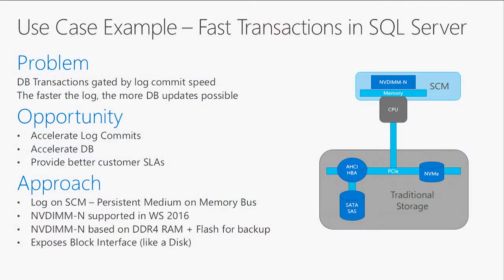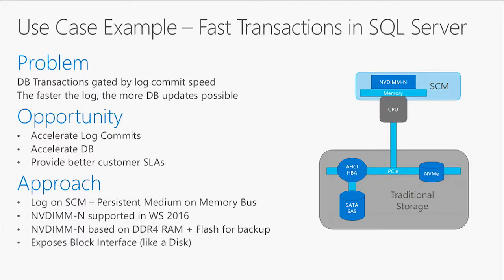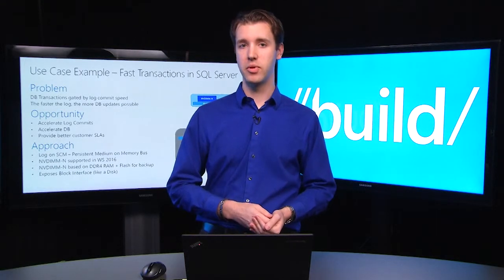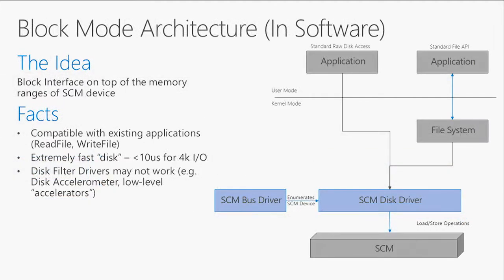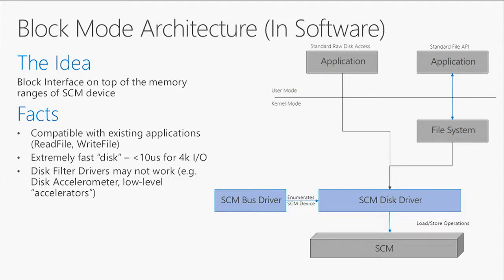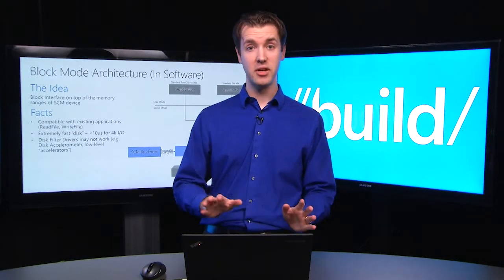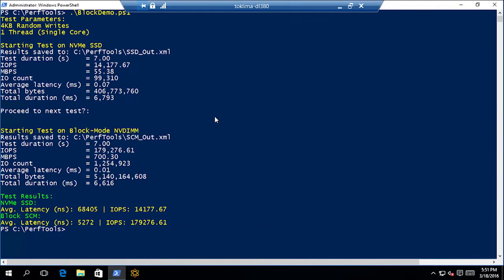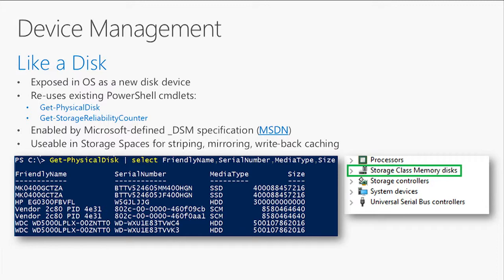Build 2016 Using Non volatile Memory NVDIMM N as Block Storage in Windows Server 2016